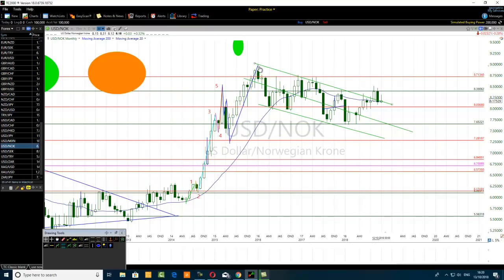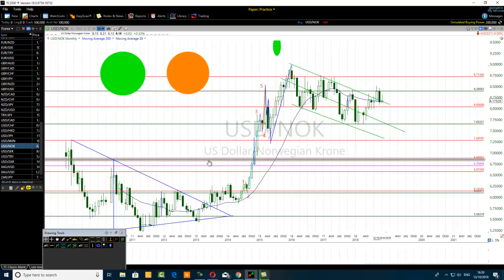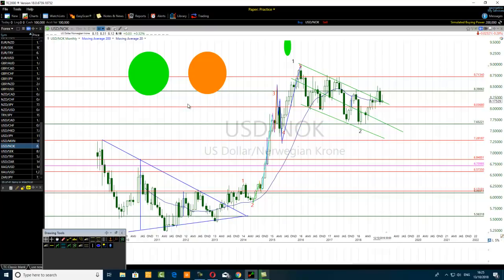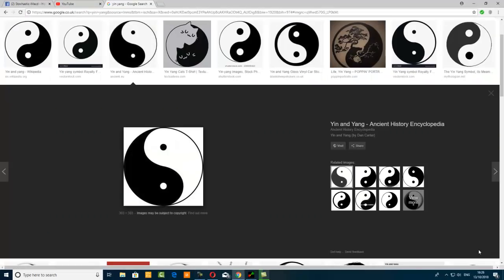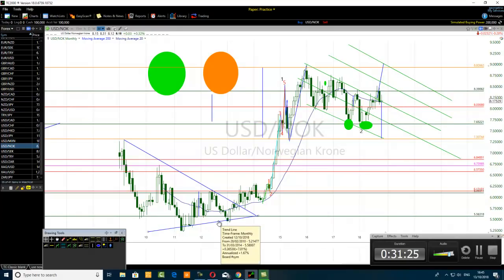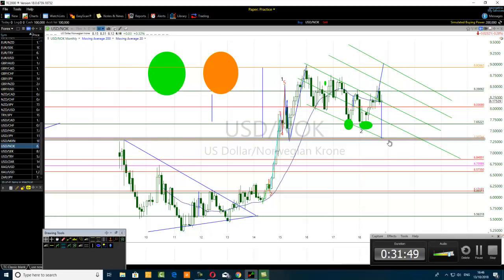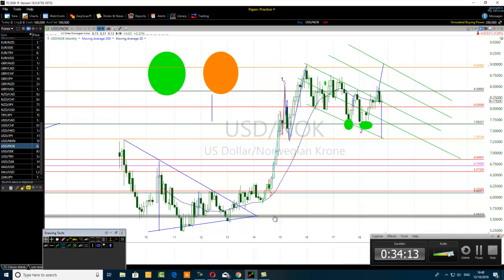How To Use Yin Yang To Improve Elliott Wave Trading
Begin to learn how to adopt the mindset of Yin Yang
Elliott wave traders, and quickly improve your Elliott wave
count trading strategies.
Get started.